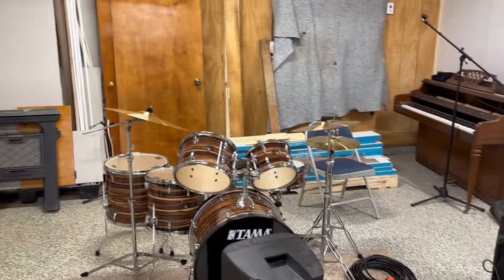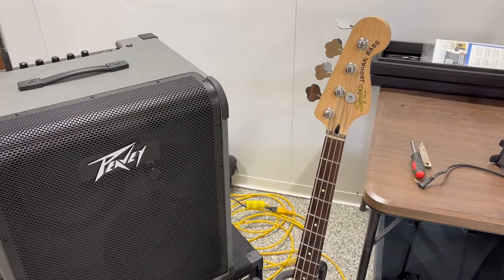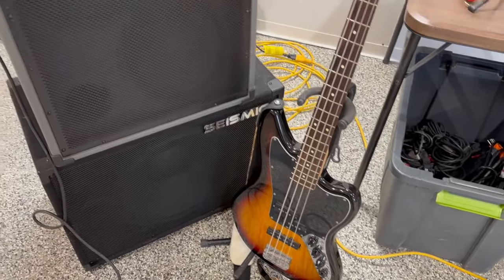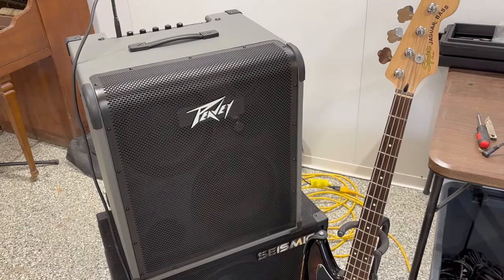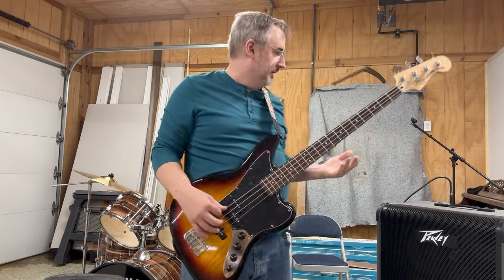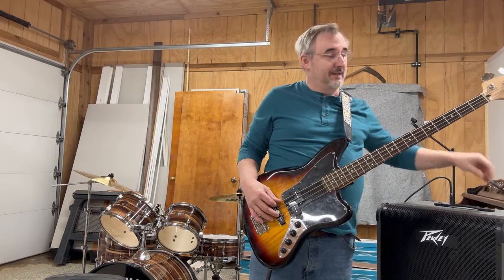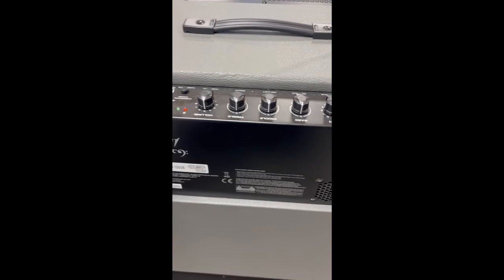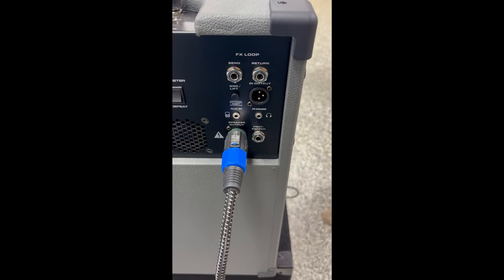Best Bass Amp for Live Gig?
On this episode I review the Peavy MAX 300 bass amp and explain how I ended up with that amp.